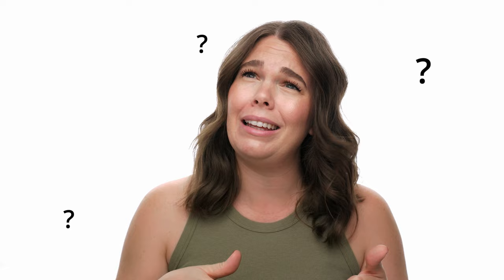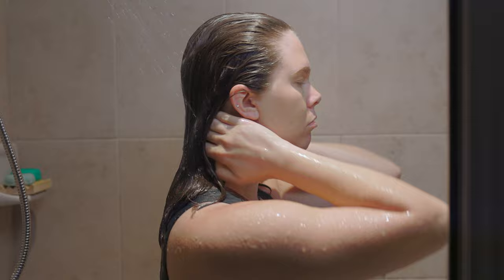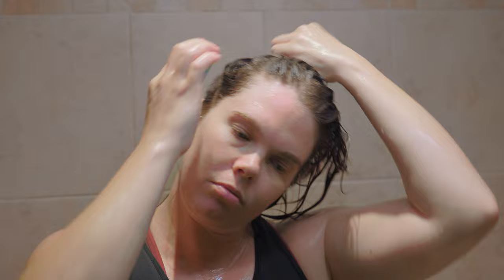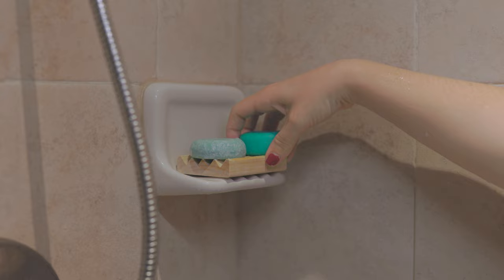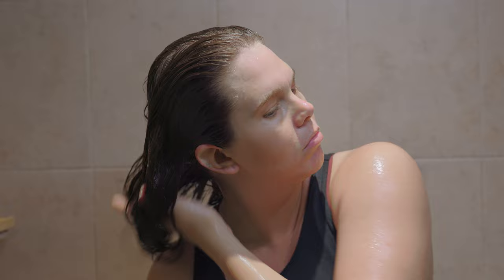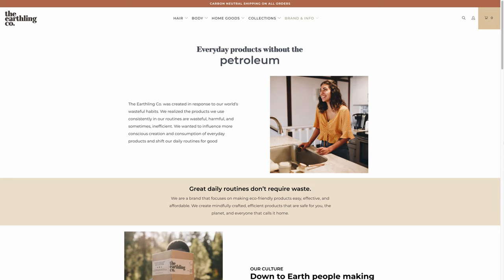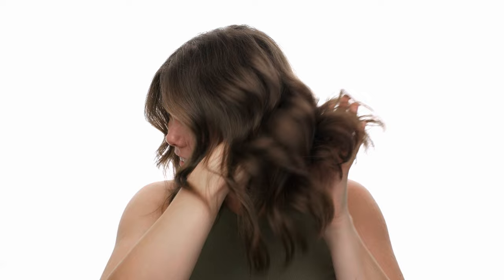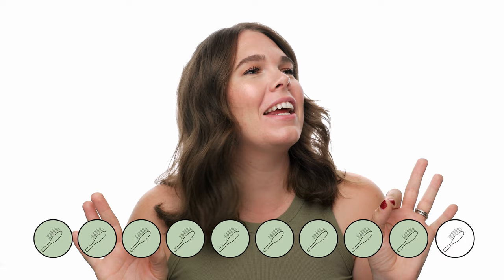The Earthling Co. Shampoo Bar Review 👉🏻 WEIRDEST Shampoo I've EVER TRIED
This is definitely the weirdest shampoo and conditioner I've ever tried... but I think you should try it too. This shampoo is for people that are eco-friendly, want a good daily shampoo, and are looking for an affordable high-quality product under $15. This is a great option for people who are looking to have healthy hair without breaking the bank!

Chapters:
00:00 - Intro
00:48 - What is it?
01:05 - How to use it
03:23 - Review: What I like
05:44 - Review: What I don't like
07:00 - Final Hair Brush Rating 😏

In association with Kerastase USA.